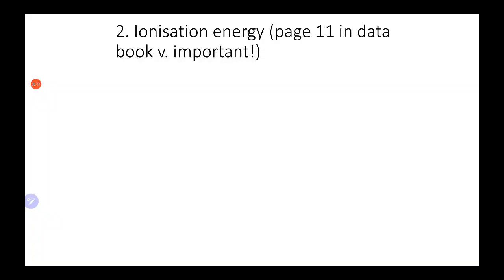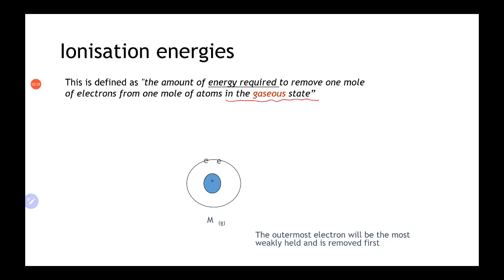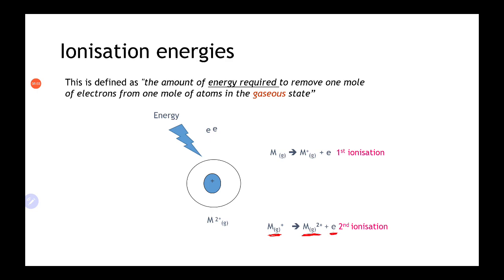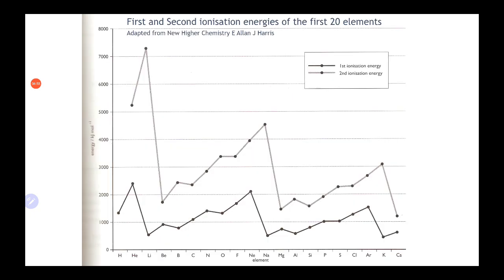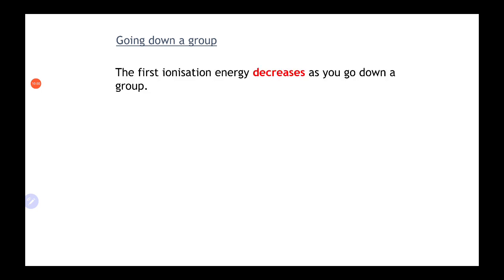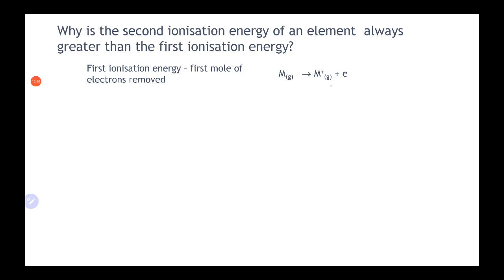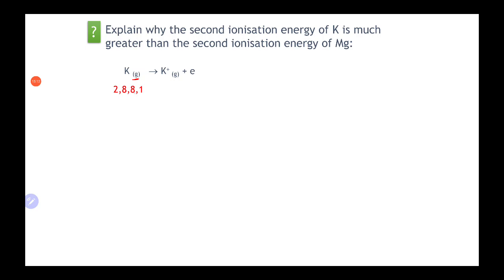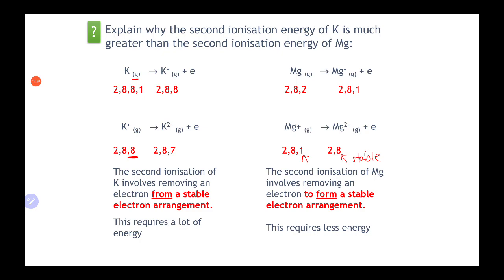Higher Chemistry - Periodicity - Ionisation Energy